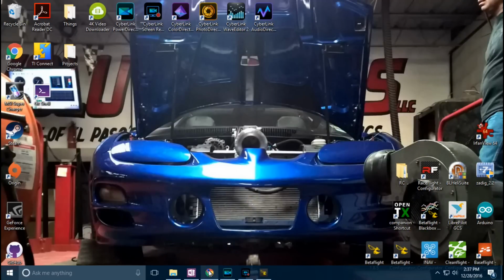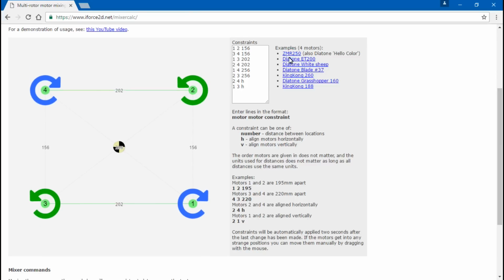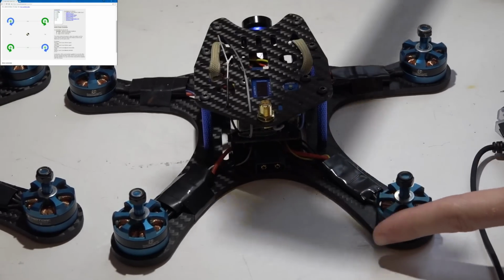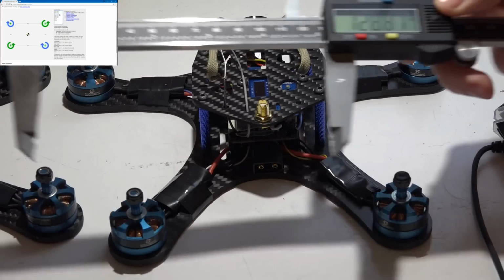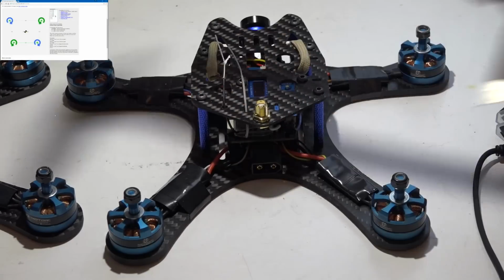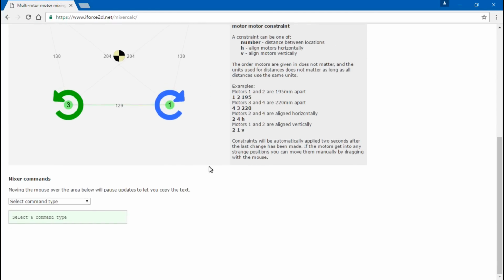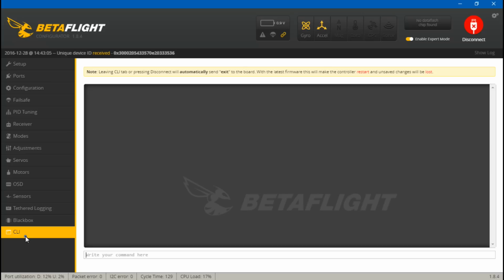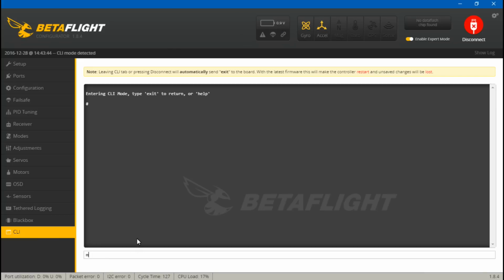How To Custom Motor Mix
Here is how to create a custom motor mix for your multirotor using Betaflight or Cleanflight. Its a super simple thing to do and recommended for any frame thats not a true X layout.